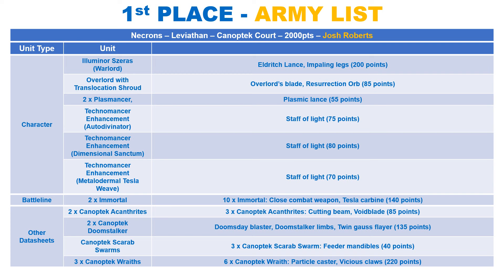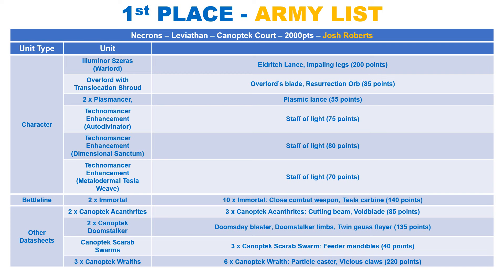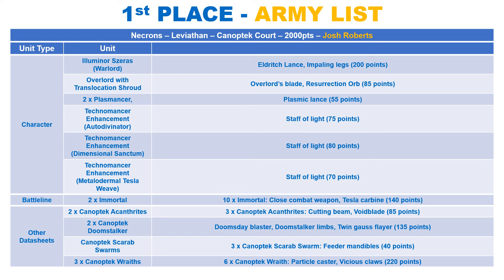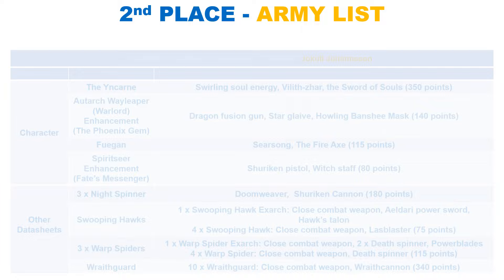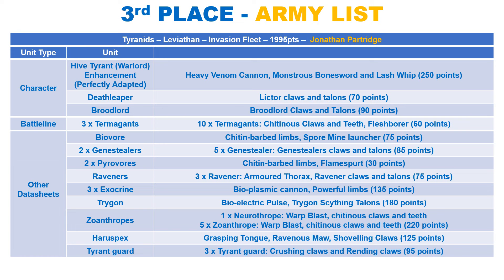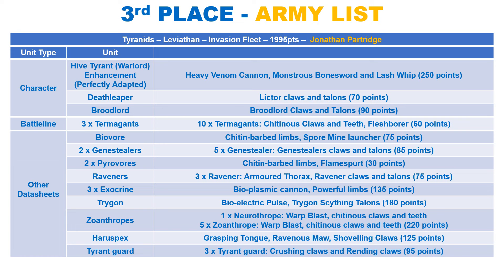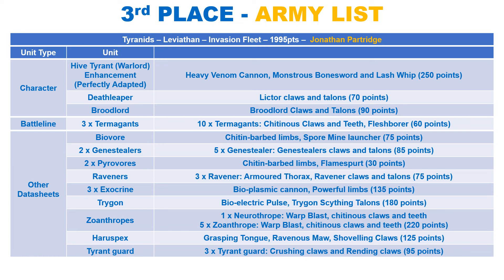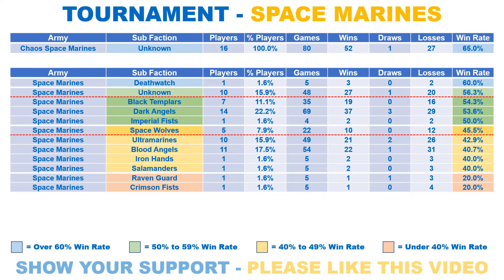Necrons WIN the HUGE Nottingham Super Major!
10th Edition Leviathan 40K - Tournament Spotlight - Stats Show.

"Nottingham Super Major", which took place between 13th and 14th January 2024 in Nottingham, UK.

Every Faction Ranked:

✅ Top 3 Army Lists
✅ Top 20
✅ Number of Players
✅ Number of Games
✅ Number of Wins
✅ Number of Draws
✅ Number of Losses
✅ Faction Popularity
✅ Win Rate %

Full chapter breakdown for Space Marines and Chaos Space Marines.

What We do Differently:

We specialise in bringing you the latest Warhammer 40k Tournament results from across the globe. We analyse all the results and calculate win rates, player placings and more. We don't just include GT Tournaments, we include EVERY 40K TOURNAMENT, meaning our stats are drawn from the largest set of data, so are the most inclusive and we believe the most accurate assessment of the game, be it at a GT or down your local gaming store.

We provide close caption subtitles in English, Spanish, German, French, Italian, Portuguese and many other languages, if you want us to translate our videos to another language which is not currently available then please let us know, we are always happy to add more subtitle languages.

We currently have the following Video Series:

▶ Warhammer 40k - Stats Show
▶ Warhammer 40k - Tournament Spotlight

▶ Kill Team - Stats Show
▶ Kill Team - Tournament Spotlight

▶ Horus Heresy - Stats Show

We would appreciate your feedback in the Comments and in the Community Section, please let us know how we can improve our shows.

🇺🇸 🇬🇧 🇨🇦 🇪🇺 🇦🇺 - INTERNATIONAL - 🇦🇺 🇪🇺 🇨🇦 🇬🇧 🇺🇸

📘 OUR BOOK 📘

🇺🇸 🇺🇸 - USA - 🇺🇸 🇺🇸

🇬🇧 🇬🇧 - UK - 🇬🇧 🇬🇧

Ebay UK:
👉 Check out our UK eBay page where we sell our unwanted plastic crack, to get money, to buy more plastic crack 👈

🇪🇺 🇪🇺 - EUROPE - 🇪🇺 🇪🇺

Regards

Fox & Fearless Fox

⏱️TIMESTAMPS⏱️

0:00 Intro
0:04 Top 20 Placings
0:33 1st Place Army List
6:08 2nd Place Army List
6:59 3rd Place Army List
11:40 Faction Popularity
11:52 Tournaments Win Rate %
12:07 Faction Rankings
12:41 Space Marine Breakdown
13:07 End Title